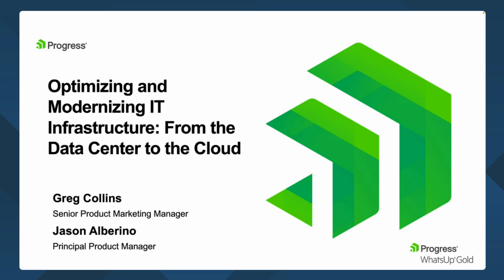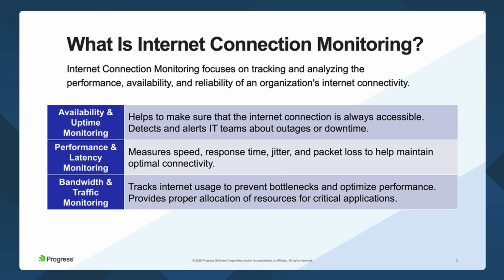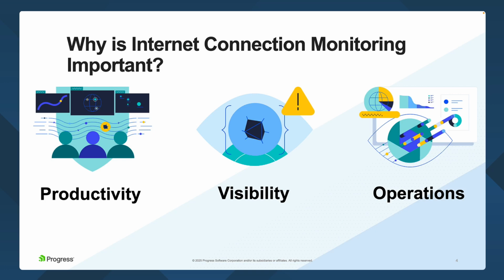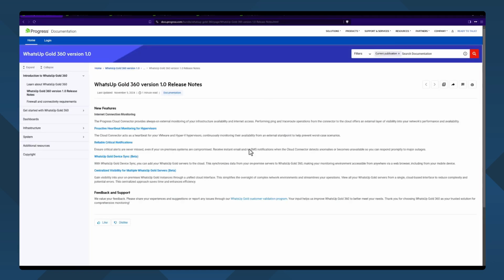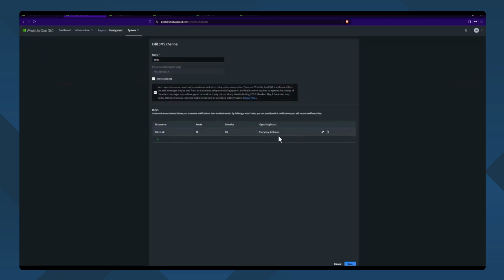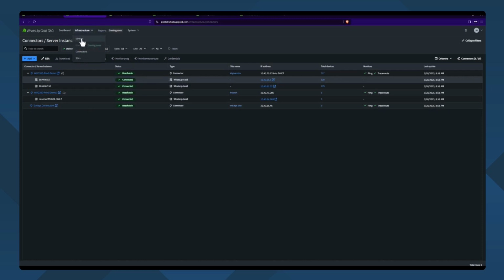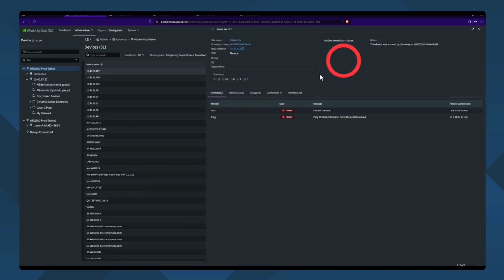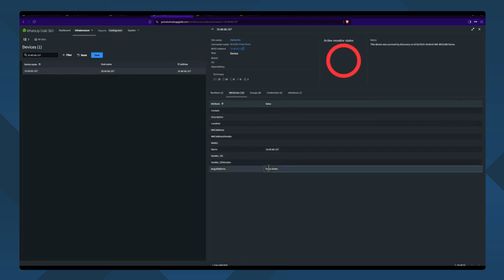Optimizing and Modernizing IT Infrastructure: From the Data Center to the Cloud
This webinar focuses on Optimizing and Modernizing IT Infrastructures. There are many ways to do this, but the use case focus of this talk is ”Internet Connection Monitoring."

In this session, Greg Collins, Product Marketing Manager at Progress, and Jason Alberino, Principal Product Manager at Progress, give an overview of what Internet Connection Monitoring is as a concept, why it’s important, why you should care about it and where WhatsUp Gold fits into the equation​. Jason also gives a demo of the Internet Connection Monitoring feature, followed by a Q&A session.